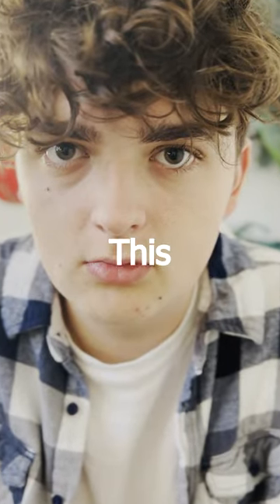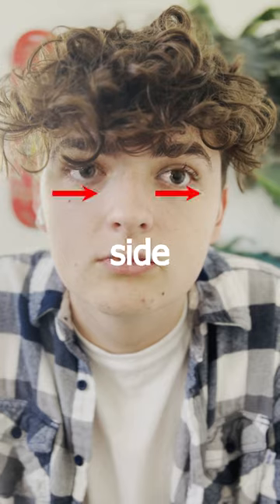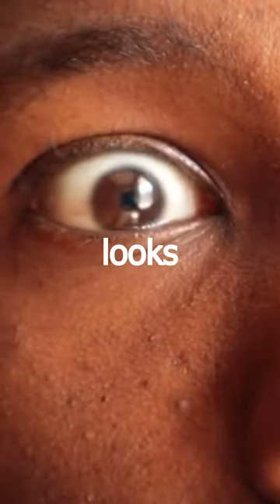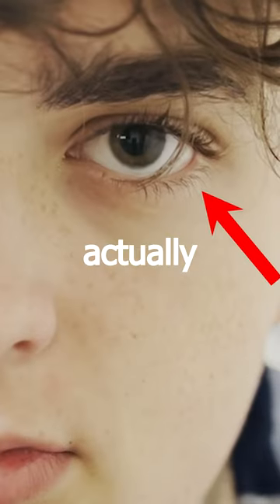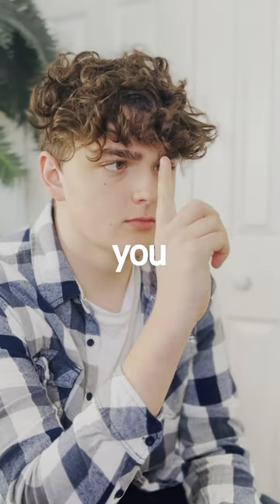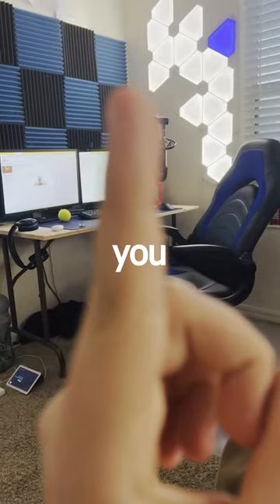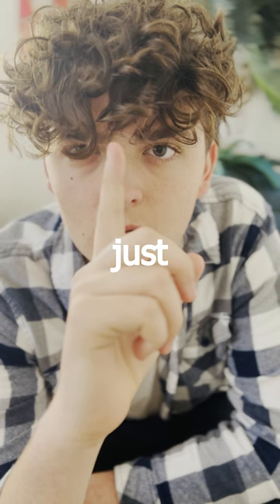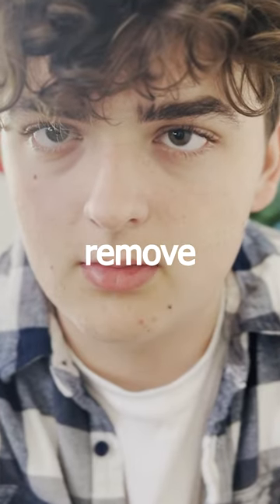I Learned To Vibrate My Eyes